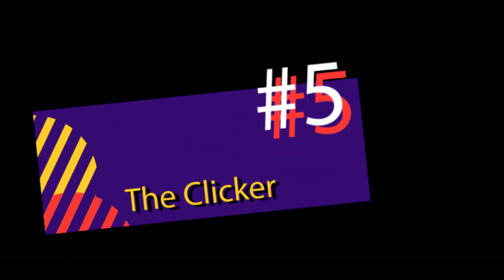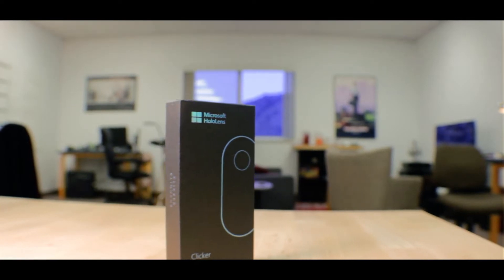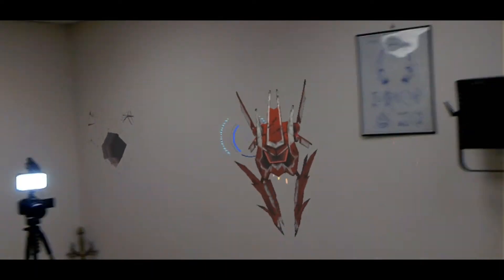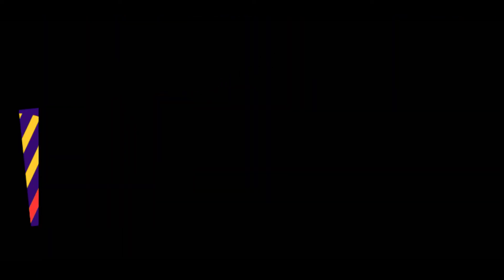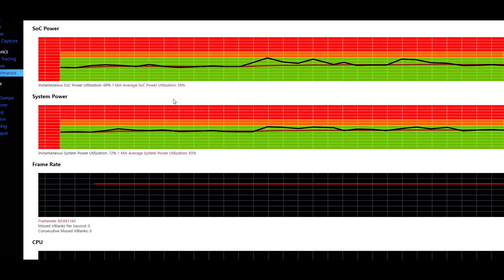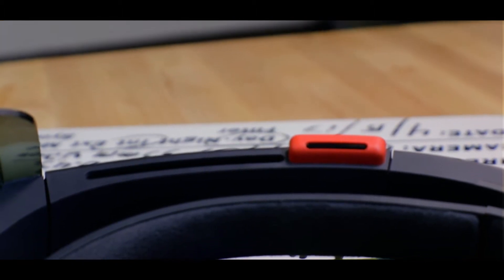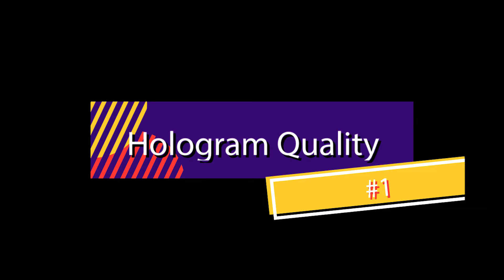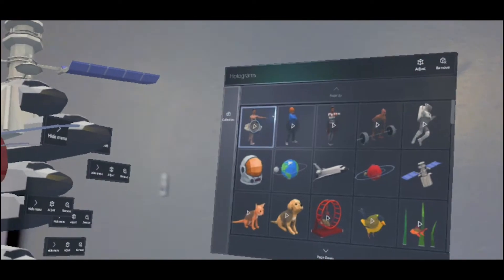Top 5: HoloLens Features!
In this Top 5 list from your friends at The Holo Herald we look at the features of the Microsoft HoloLens and rank them!  Join us as we discuss our favorite features and what makes them our favorites.  We have loved our time with the HoloLens and it is always fun to share what we think of it.

If you liked the video please feel free to like it. If you disliked it please feel free to dislike it.